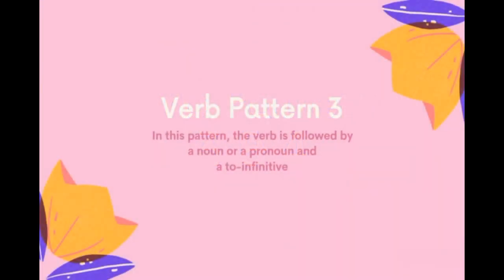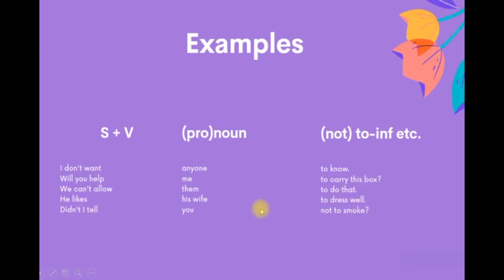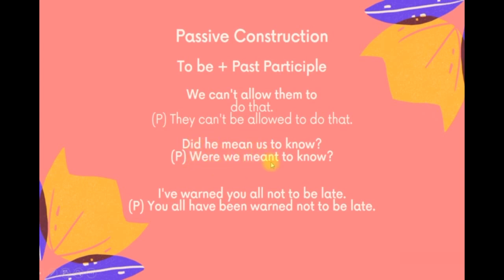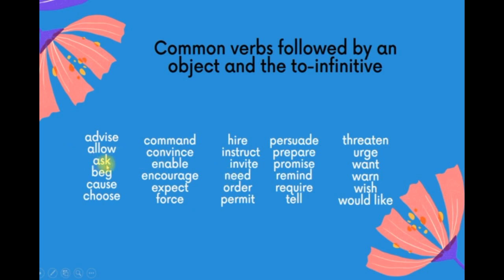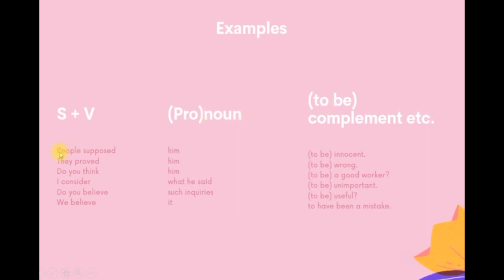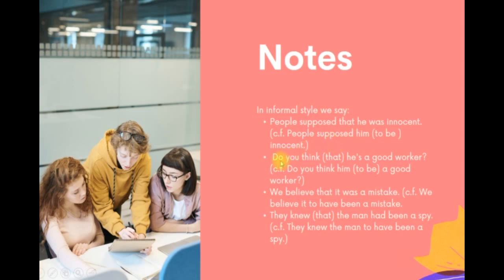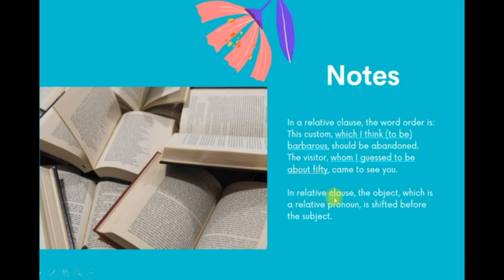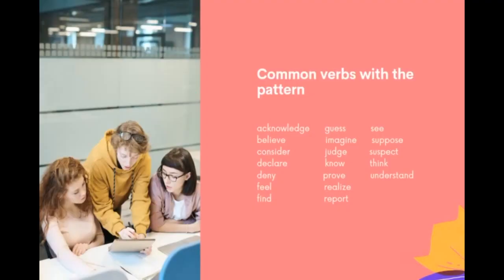Verb Patterns 3 & 4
Verb Pattern 3 consists of the pattern of S + V + (pro)noun + to-inf.
Verb Pattern 4 consists of the pattern of S + V + (pro)noun + (to be) complement etc.
The patterns and the samples are taken from Exercises in Verb Patterns' book by Drs. Agus Hudari, M.A.